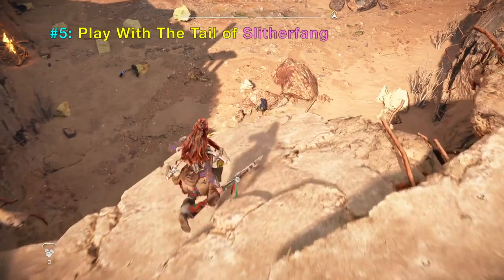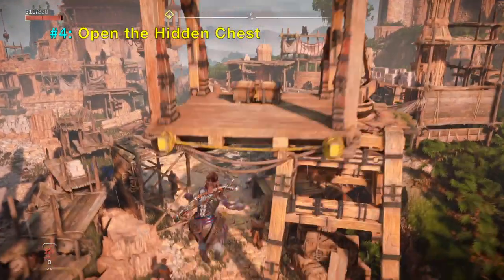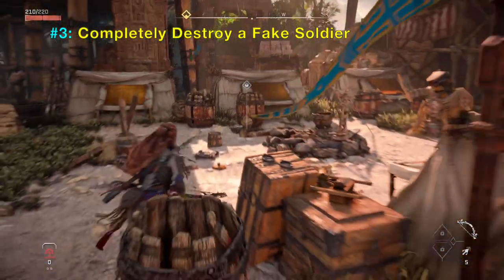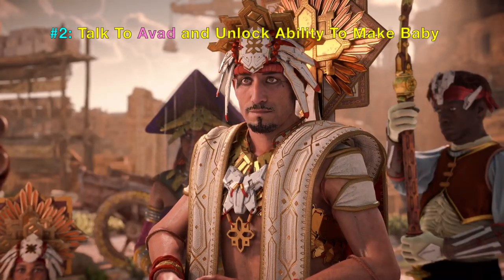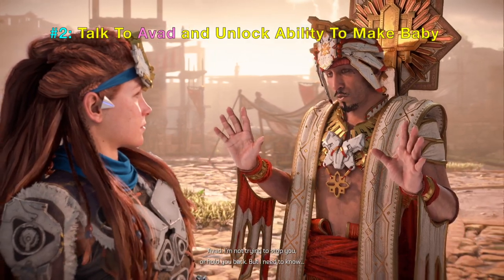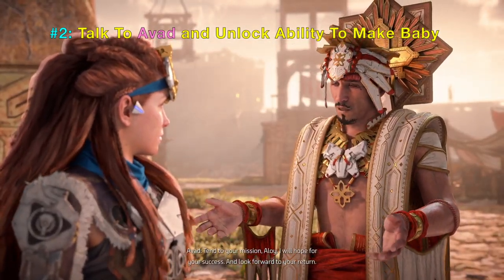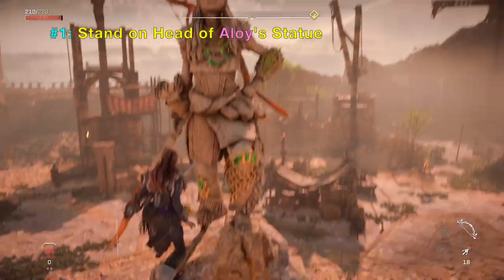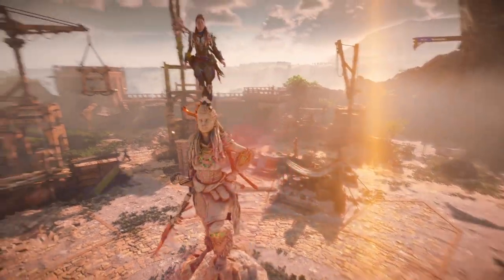Horizon Forbidden West: 5 Things You Forgot To Do Before Heading West (PS5)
5 Things You Forgot To Do before heading west in the game Horizon Forbidden West. After Aloy defeats Slitherfang, she goes back to the town she saves and realizes she needs to go to the Forbidden West (title of game) in order to find Sylens. There are many activities you can do while still inn the city. Although there are no shops like in traditional RPGs, there are characters that initiates quests or unlock secret endings. Therefore, before heading west, make sure you do not forget to do the following things:
5) Play with the Tail weapon of Slitherfang
4) Climb and find hidden chest high above structures
3) Destroy decoy soldiers and barrels for supplies
2) Unlock missable ability to start a family with Avad
1) Climb on top of Aloy Statue's head using a timed height jump
Gameplay of Horizon Forbidden West on PlayStation 5 (PS5).